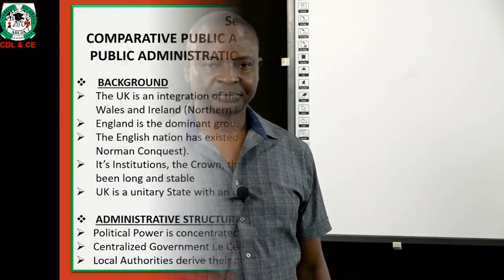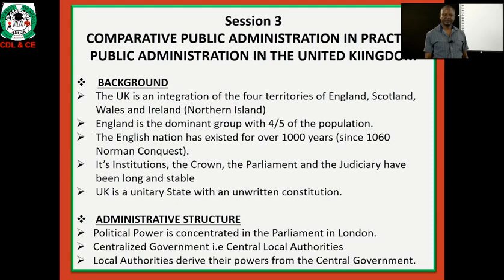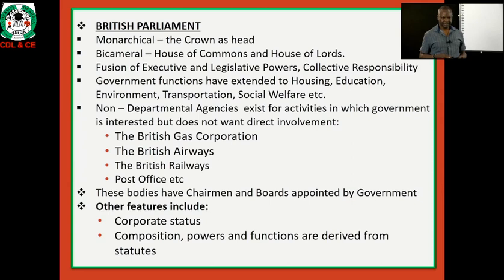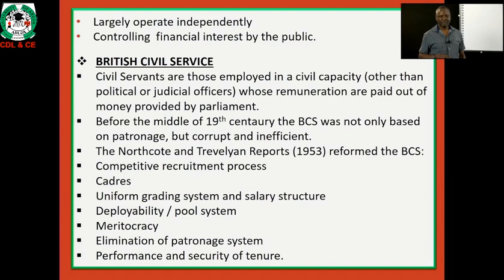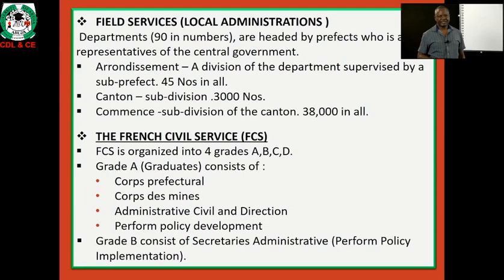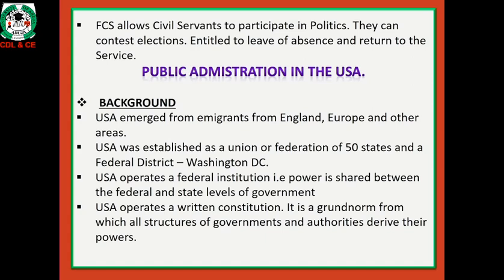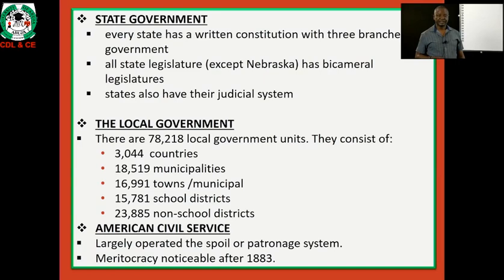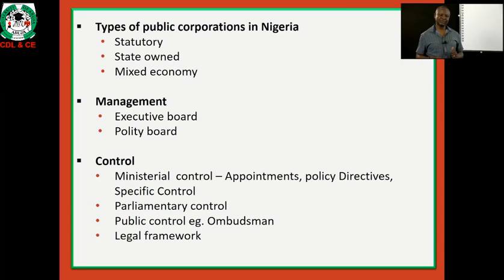POS 405 Comparative Public Administration In Practical Public Administration In The United Kingdom A